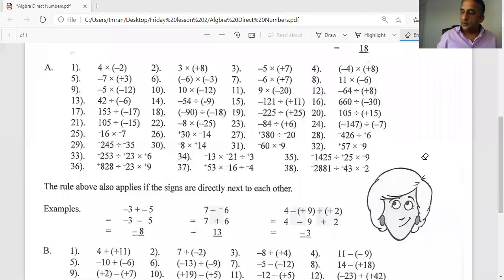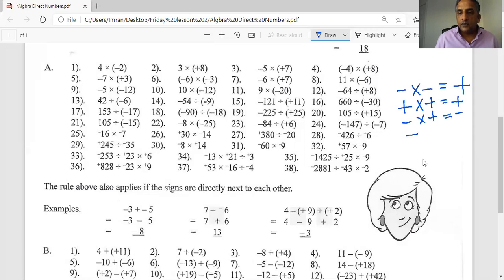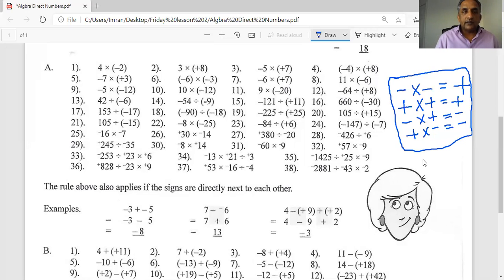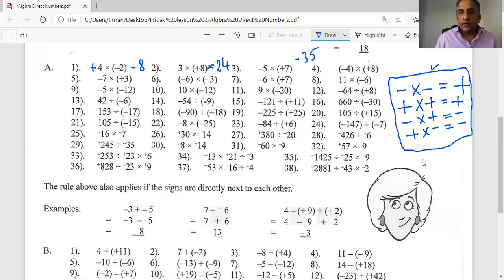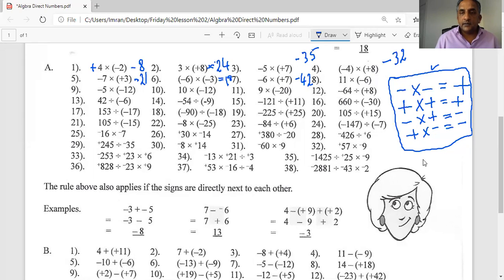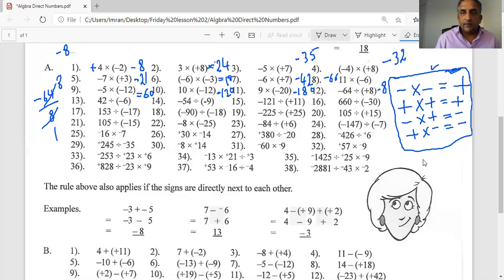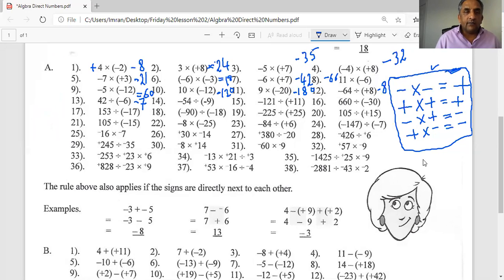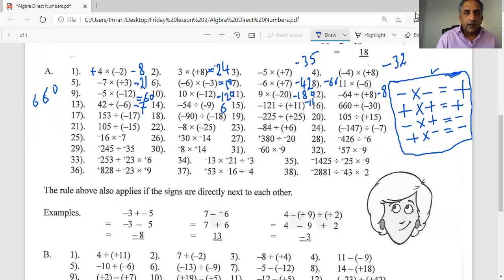Direct Number Questions